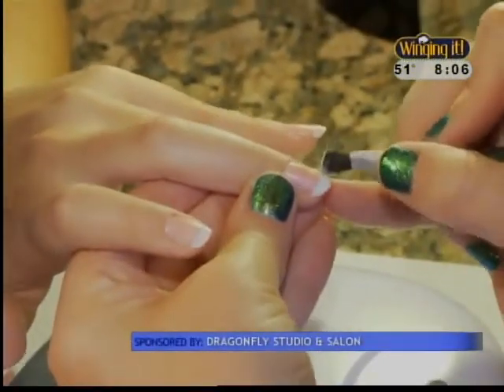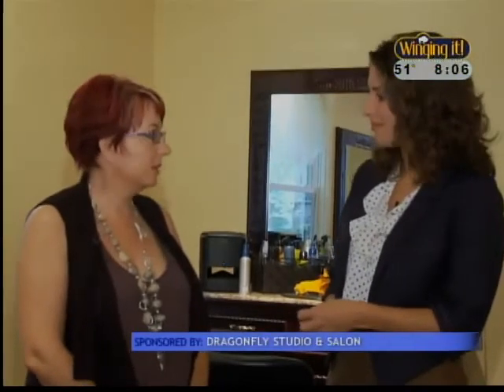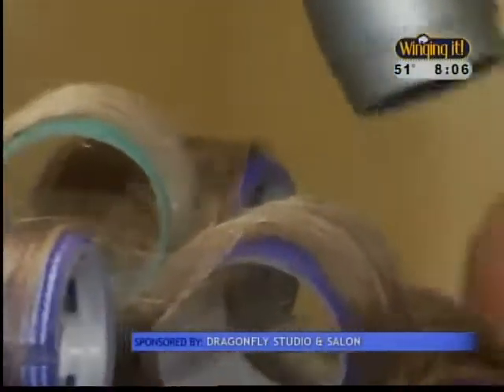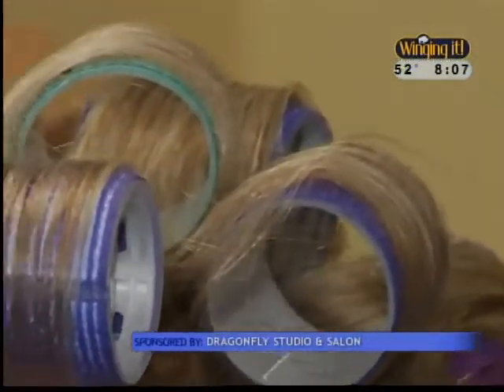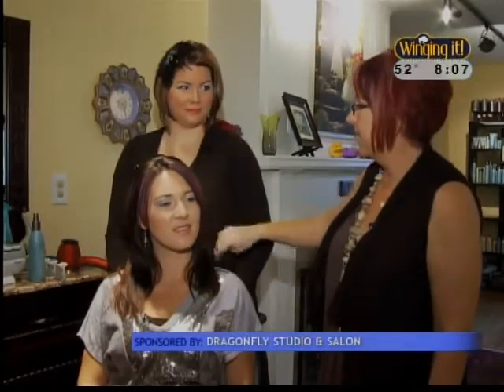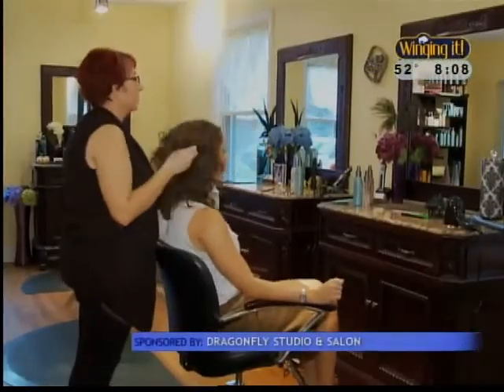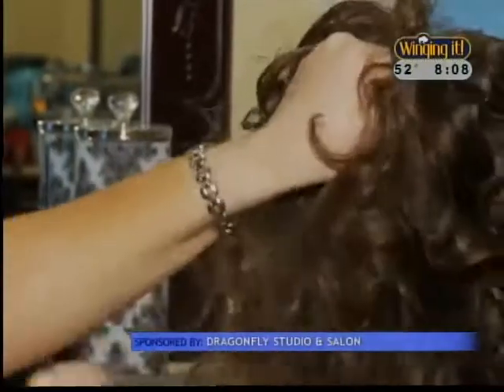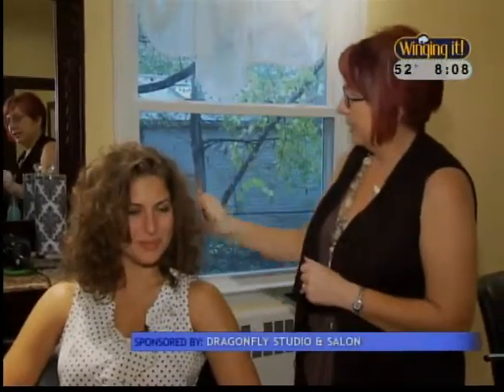Holiday hair trends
Great looks that you can do at home